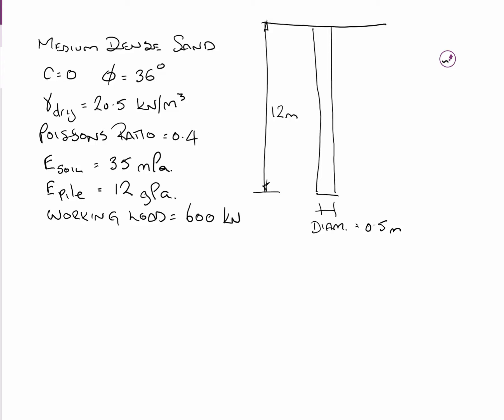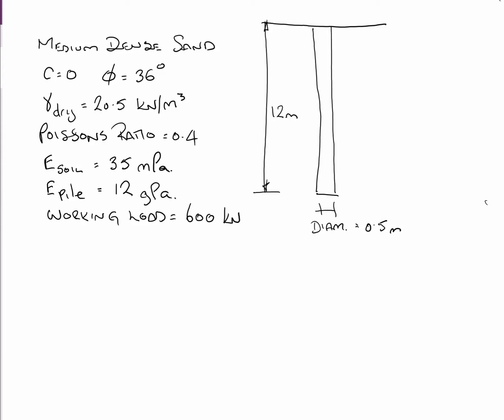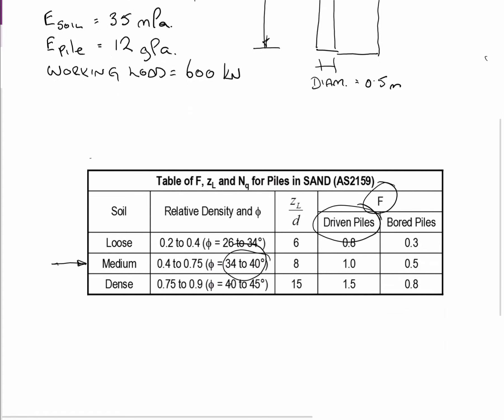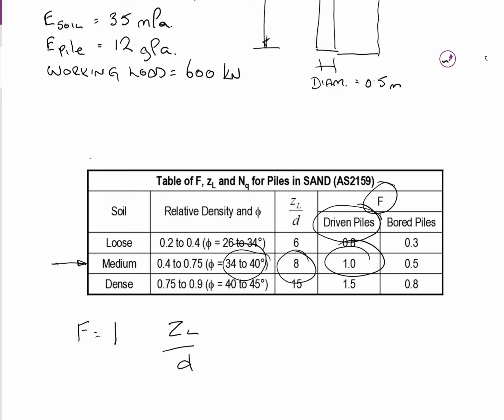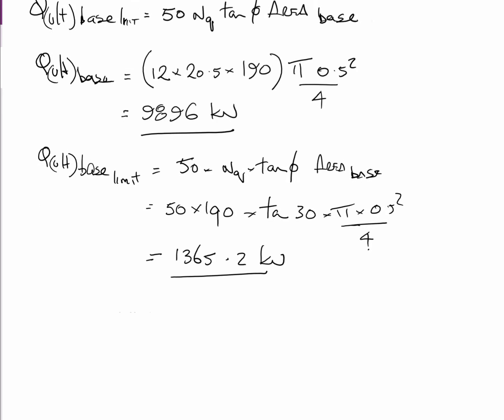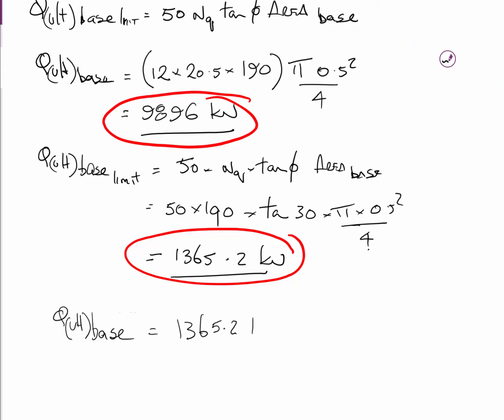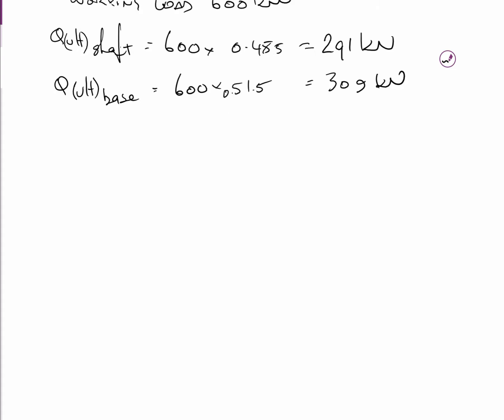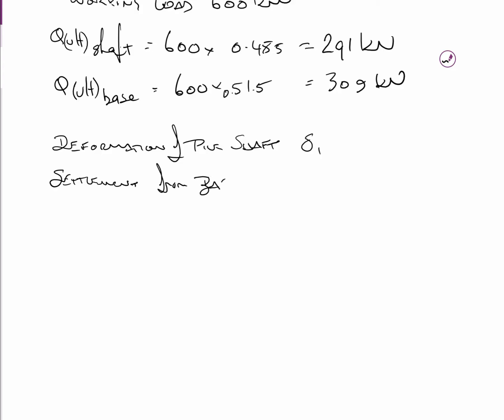Single Pile in a cohesionless soil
This video deals with the design of a single pile in a deep sand subsoil. The method is in accordance with AS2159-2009